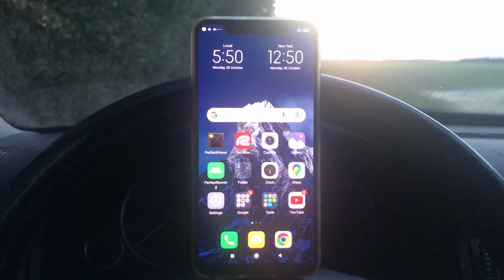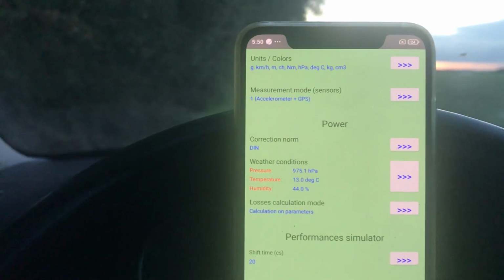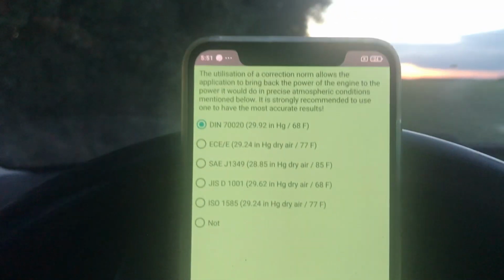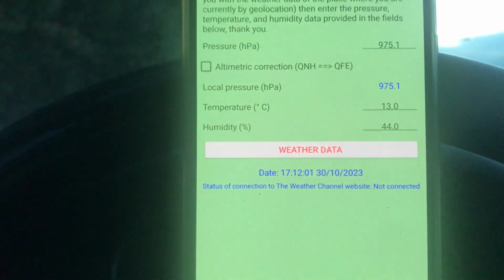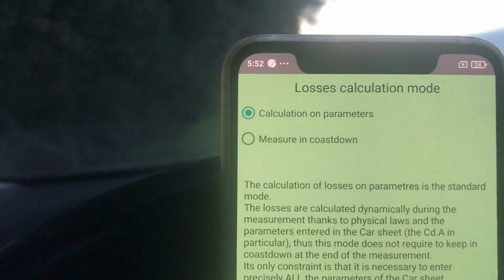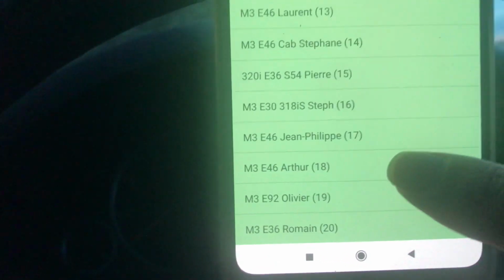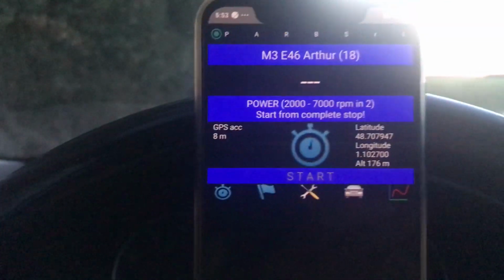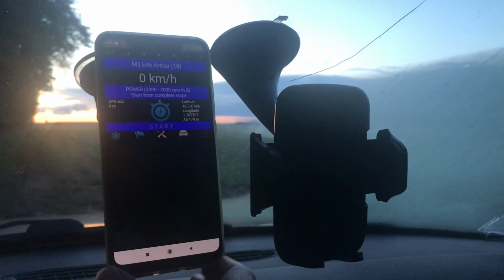PerfectPower tutorial: Overview of preparing power measurements (4 steps)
Everything is in the title!

Important: It remains essential to read the guide on the site for a complete understanding of the measurement process, thank you!

In addition to this video, you can also watch the official demonstration video of a power measurement with PerfectPower:

PS: Please forgive me for the occasional slight hesitations (and even forgetting a word) during the video, I am not used to this exercise! And forgive me for my French accent too, thanks in advance!